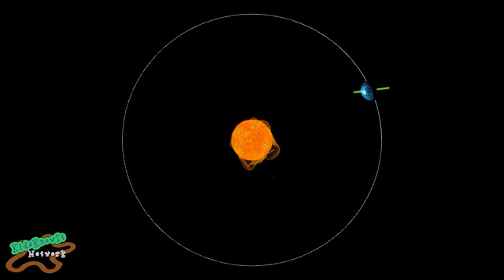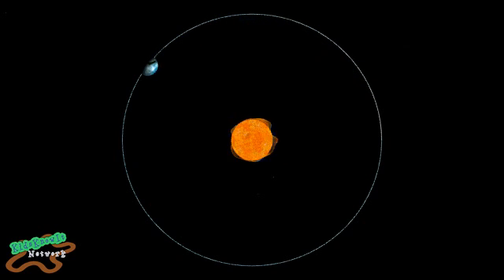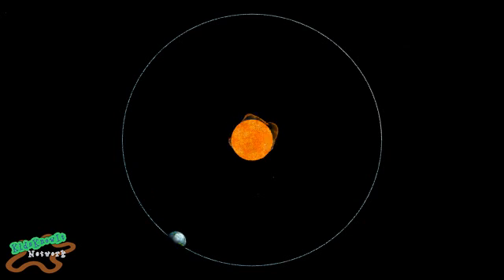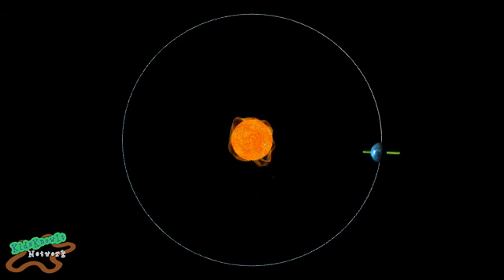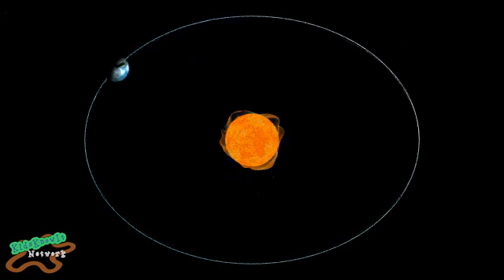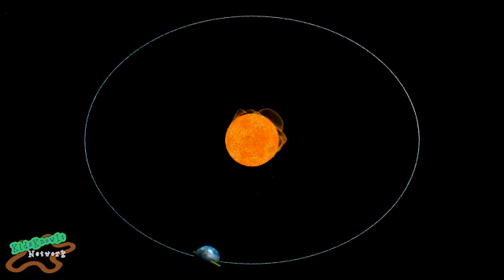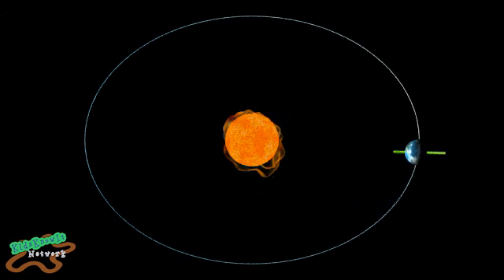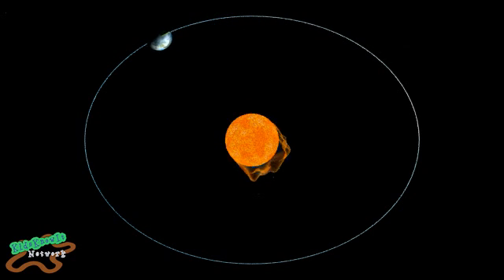Seasons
Why do we have seasons?

Hands-on Labs
Totally Free!